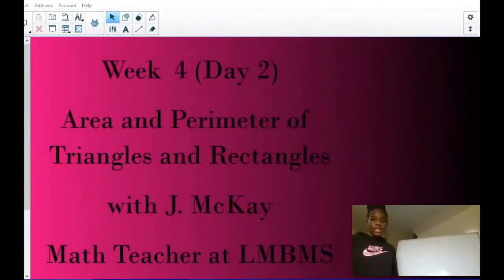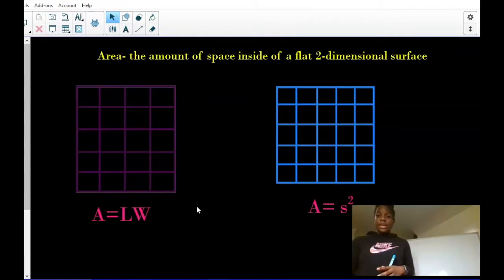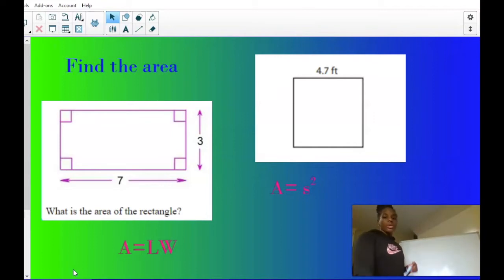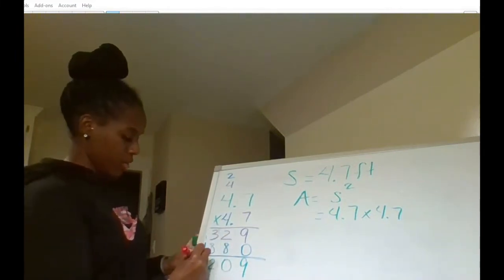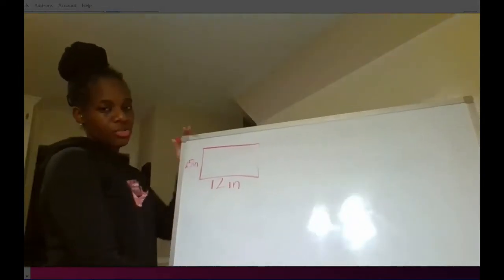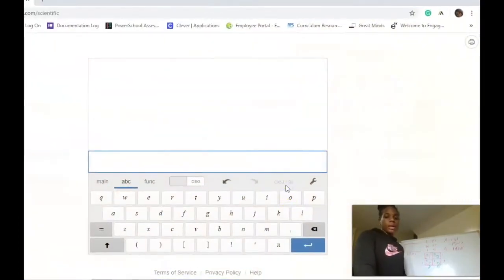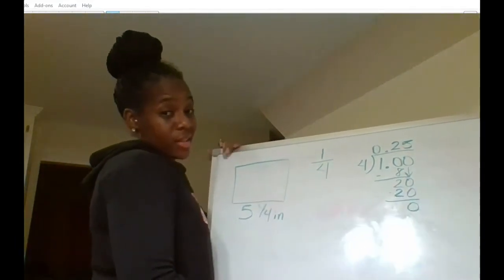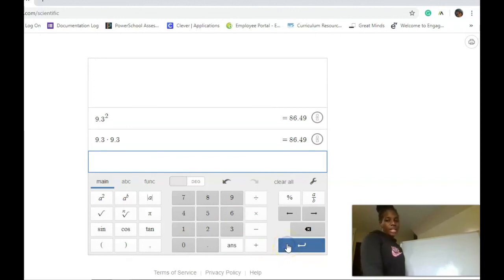RPS 6thMath PracticalProblems 2